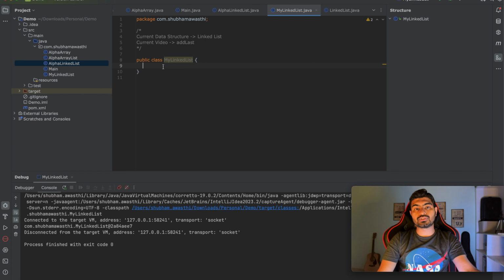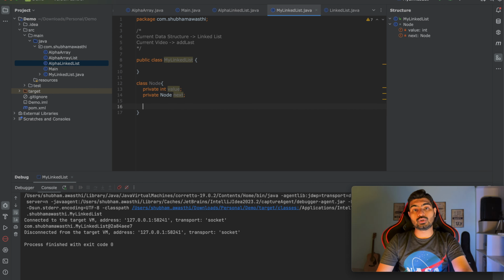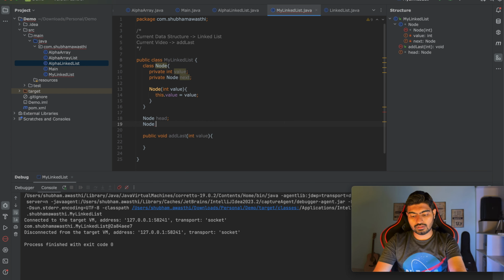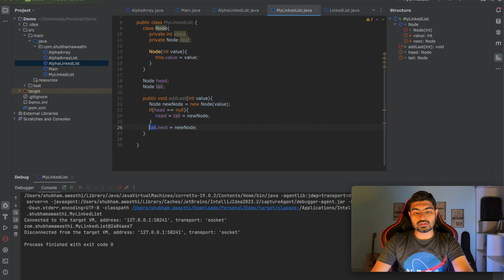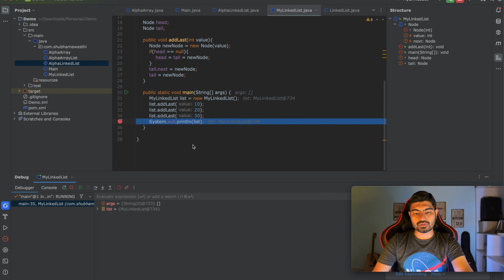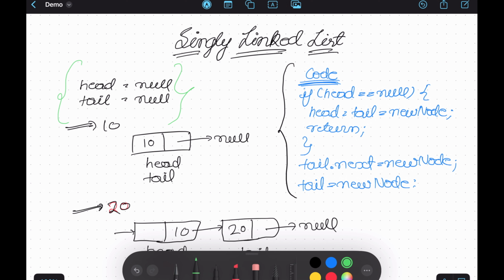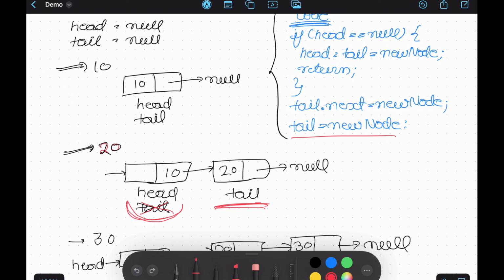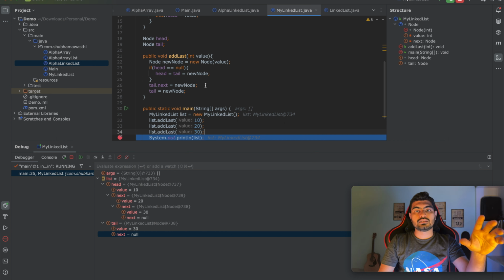009 - Linked List - Insert Node at end of the Linked List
Let's understand how to insert Node at end of the Linked List in a simple way